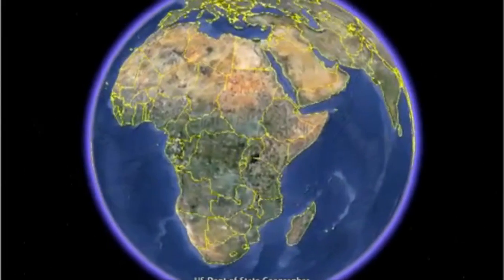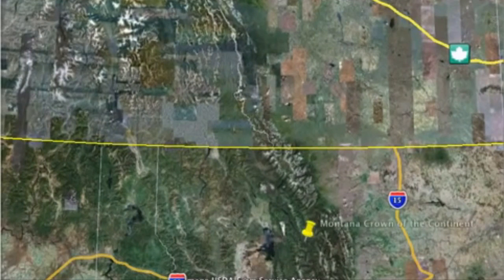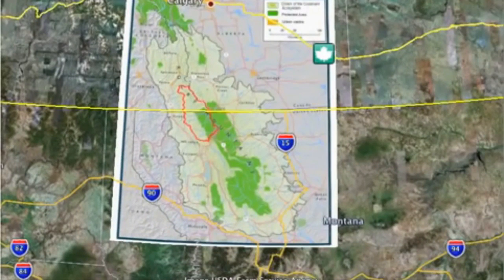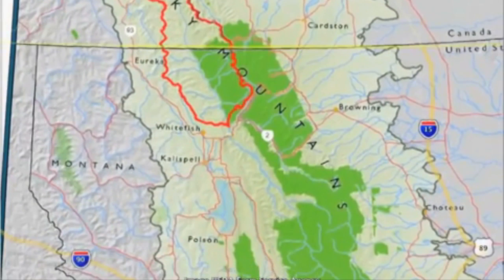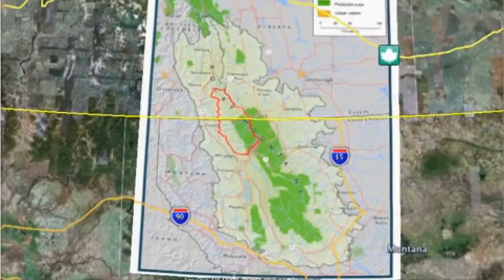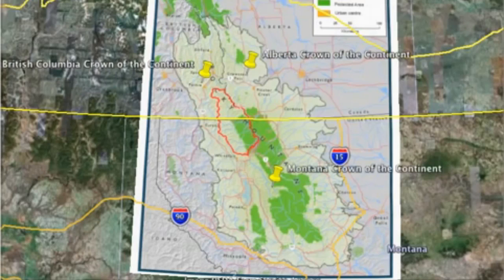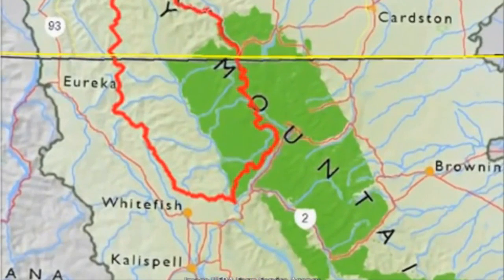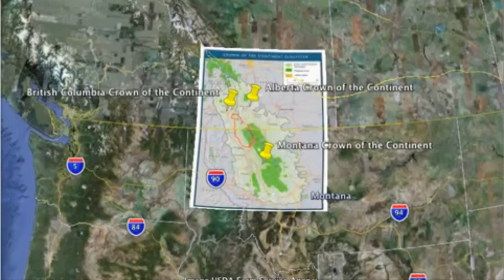Property 34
Test video